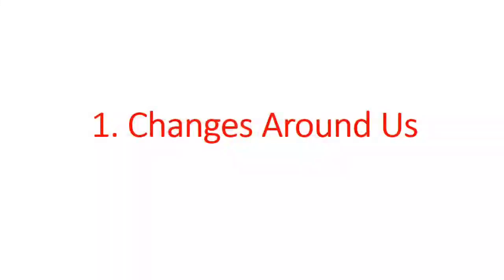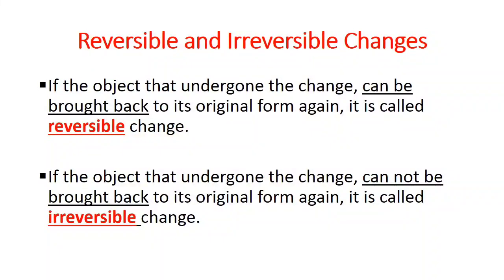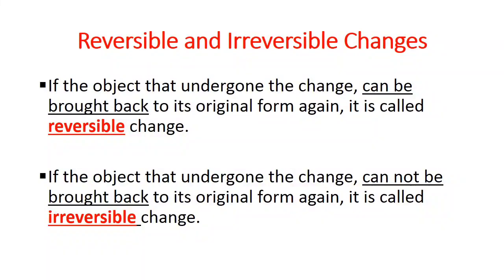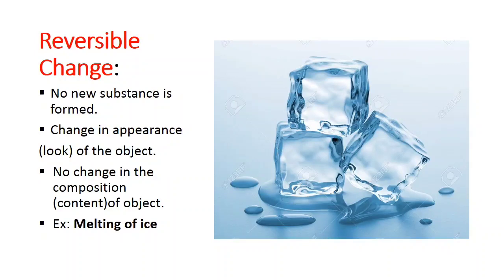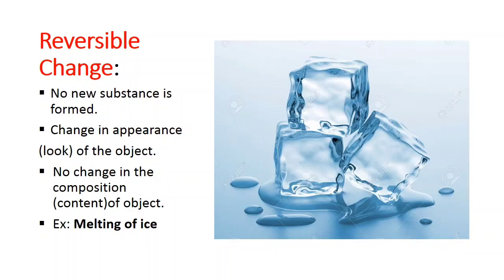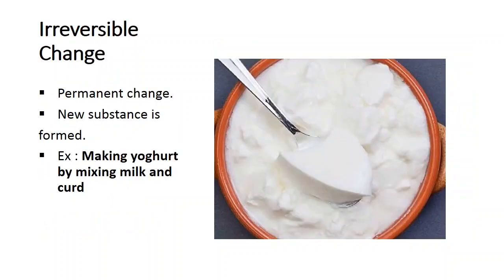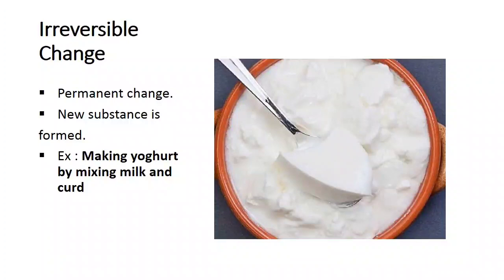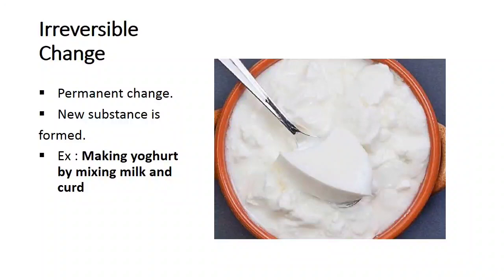Countryside International School : Grade 5: Science , Ch.-1 Changes Around Us (Part 2)